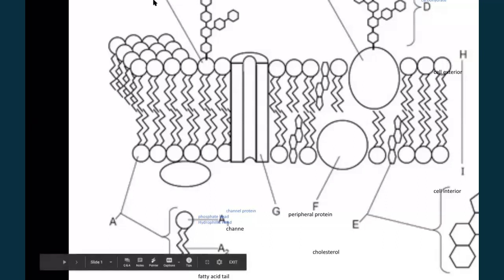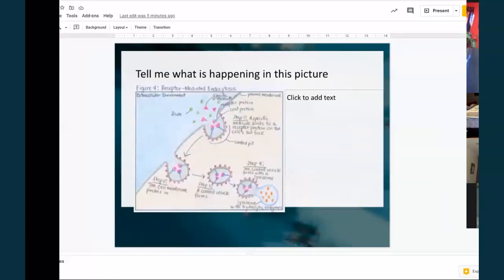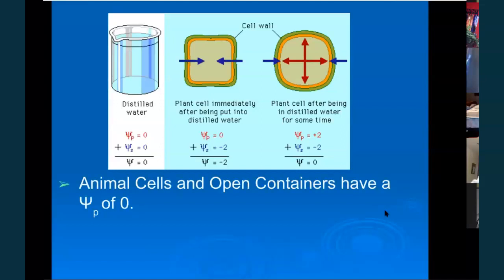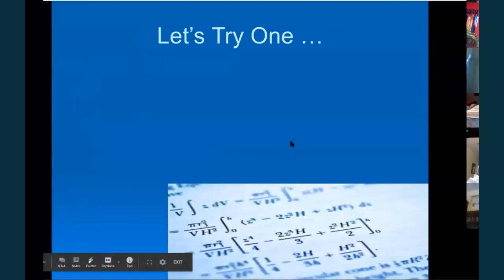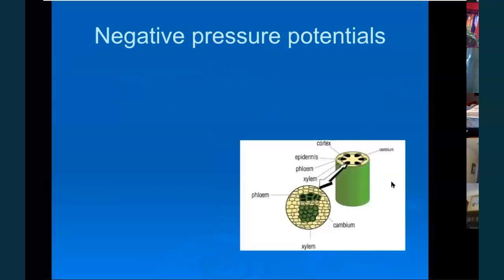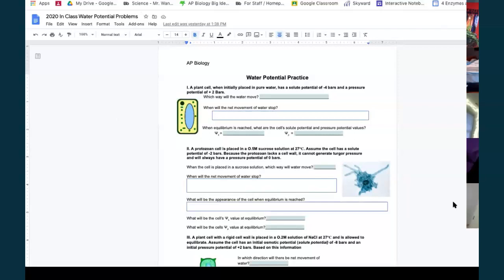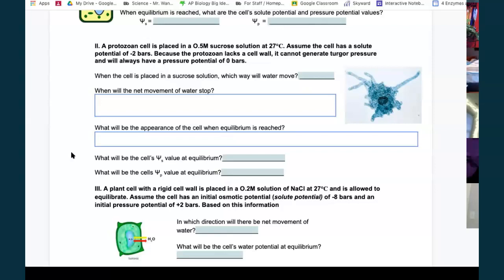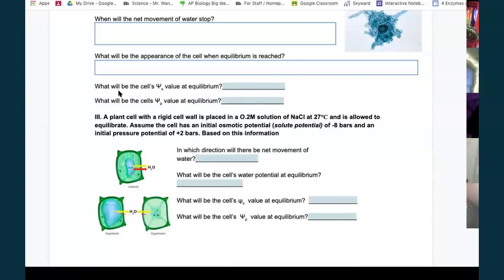10/26/20 AP Biology Zoom Water Potential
A review of the cell membrane structure is conducted before an introduction to water potential and solving related questions.